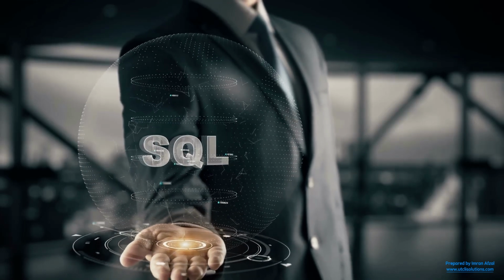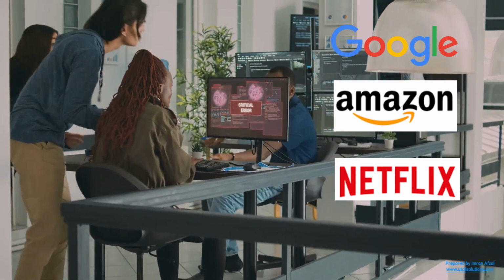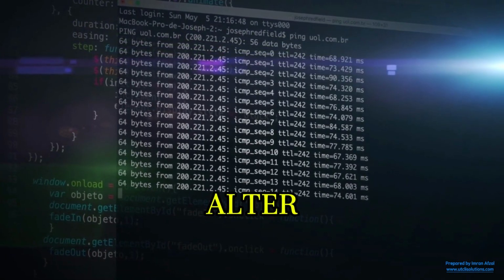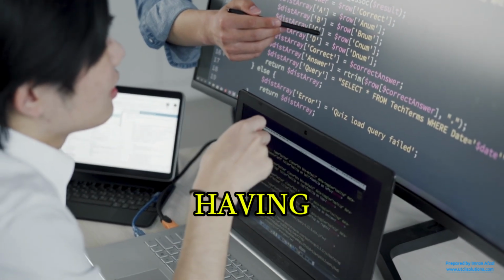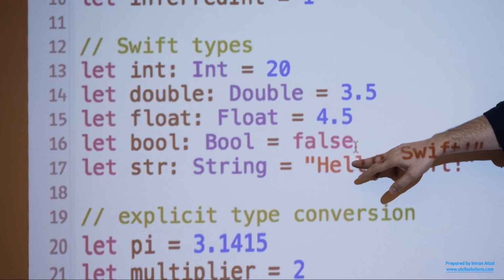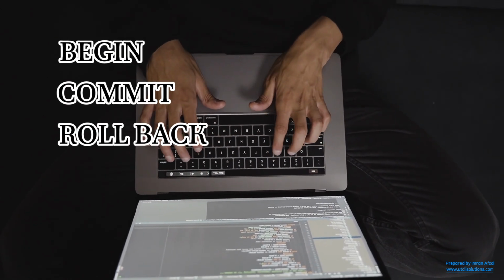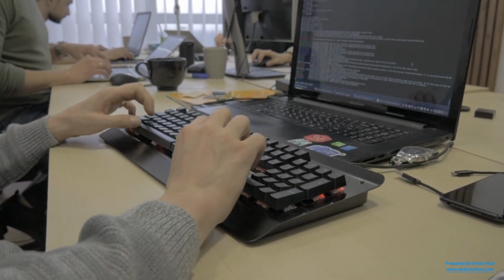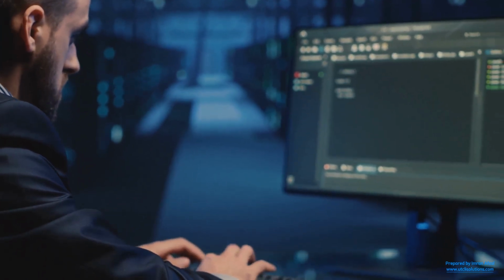Master SQL in 2025: The Ultimate Beginner to Expert Guide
Want to learn SQL in 2025 and boost your career in data analysis, software development, or database management? In this video, I’ll walk you through a step-by-step roadmap to mastering SQL, covering everything from basic queries to advanced database techniques.